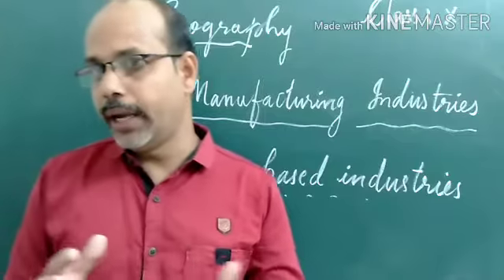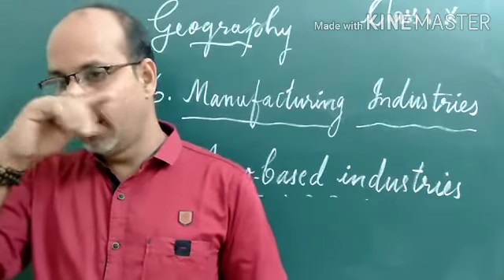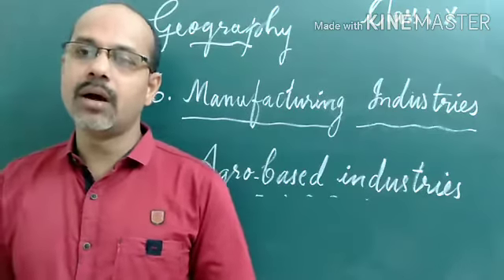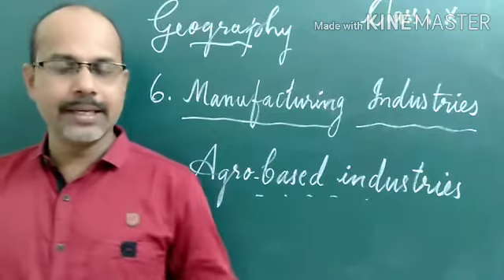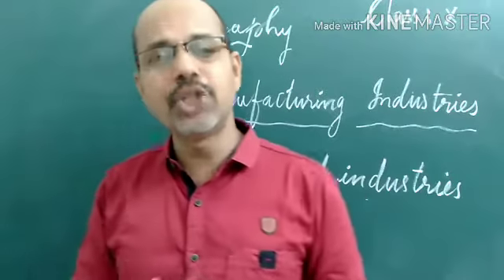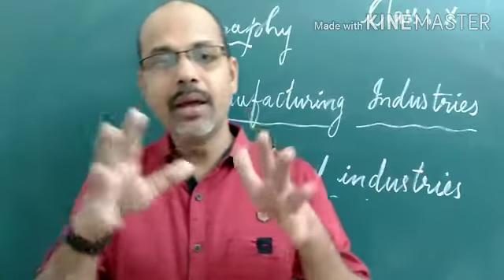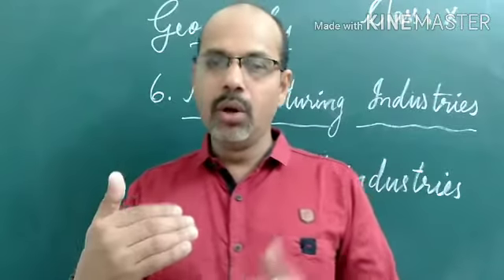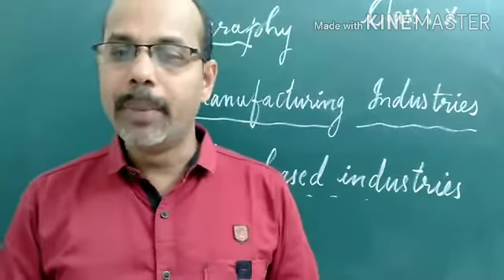10 Geography Ch 6 Part 4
Agro-based Industries